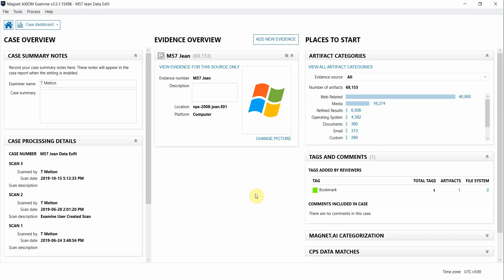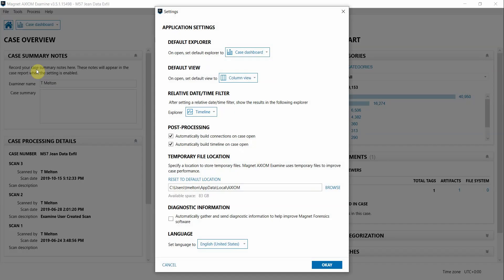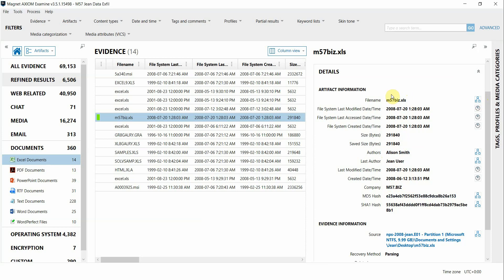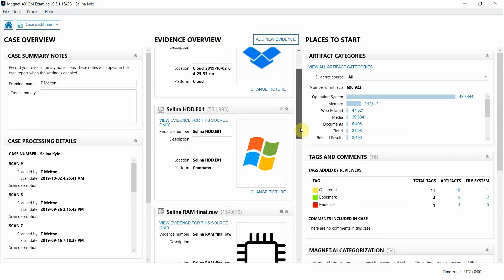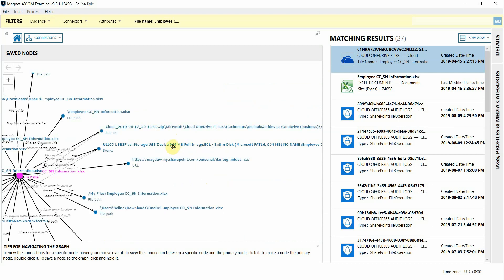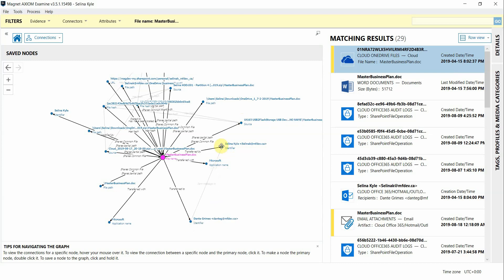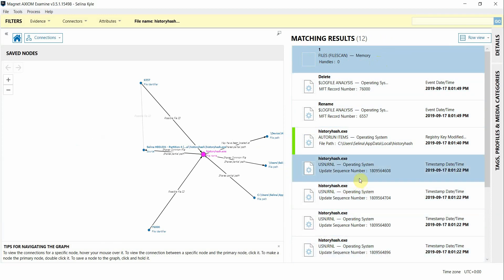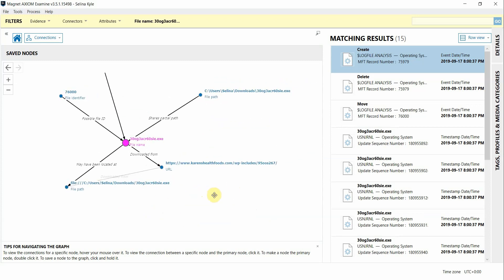Using Connections in Magnet AXIOM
Whether you're dealing with data ex-filtration, potentially malicious files, harassment, or any other digital investigation, Connections in Magnet AXIOM can make a big difference in investigating your case. In this video, Tarah Melton, Forensics Consultant walks through this helpful feature.